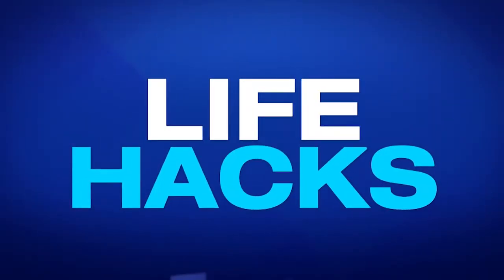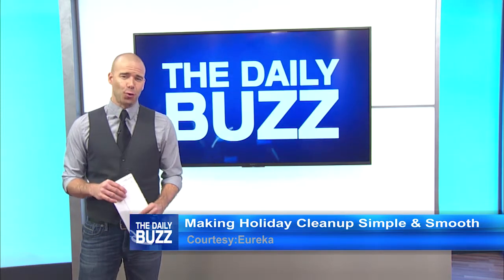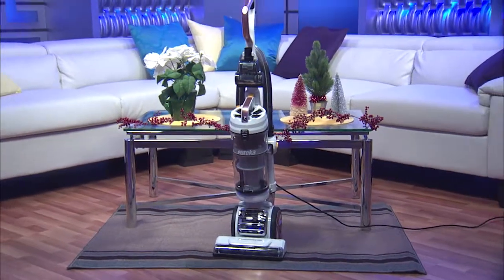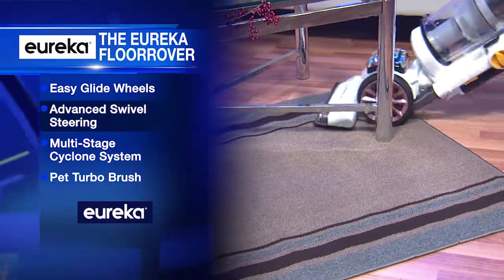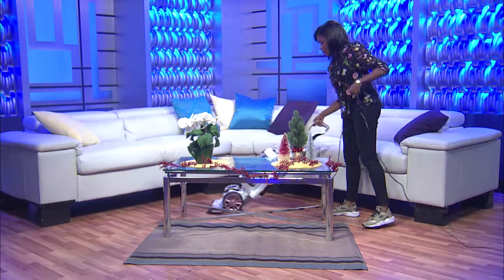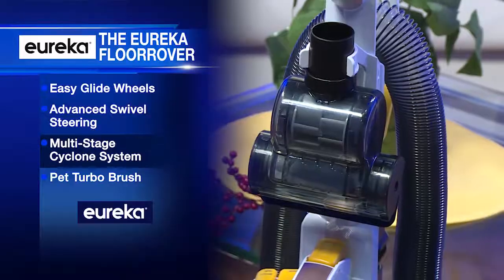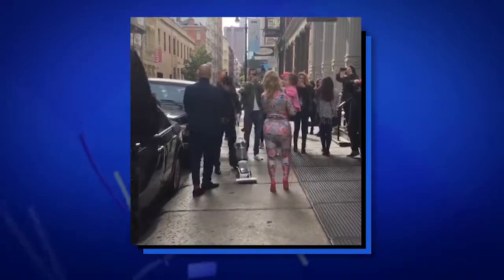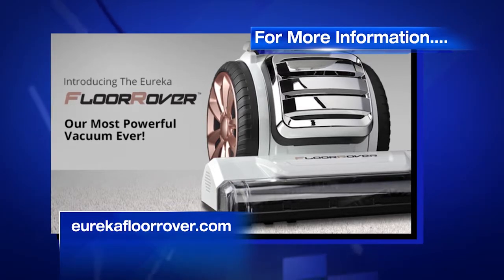Holiday Cleaning Solutions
HOLIDAY CLEAN-UP: We think the holidays are a special occasion and cleaning requires a little extra attention. With family & friends coming and going, the cookie crumbs and holiday debris may end up where you least expect it! With the power of the FloorRover from Eureka, your holiday clean-up will be easy as 1-2-3!